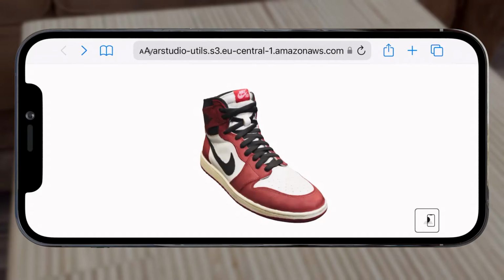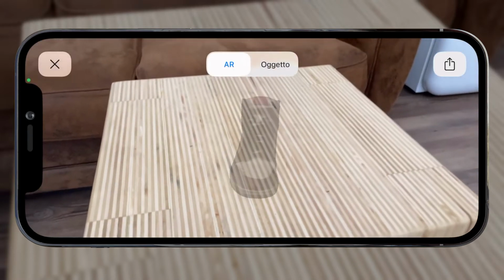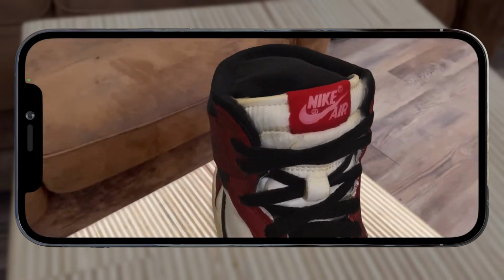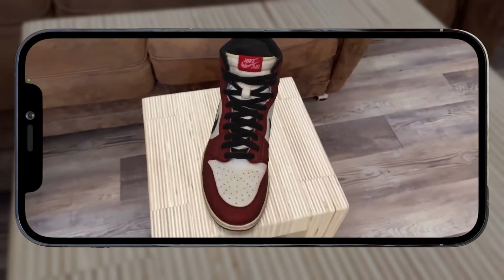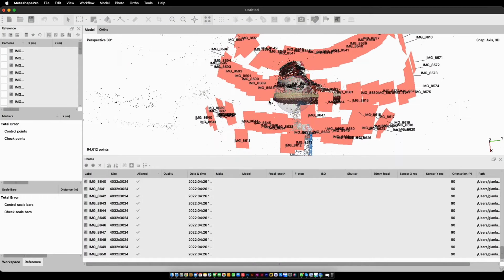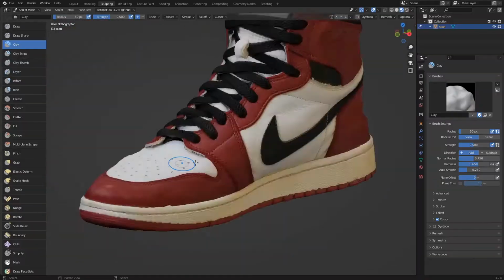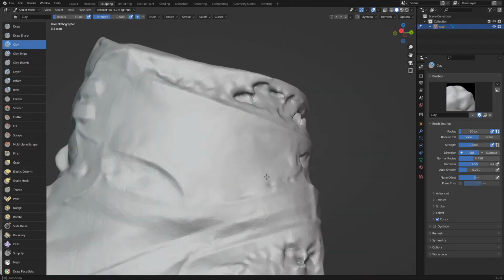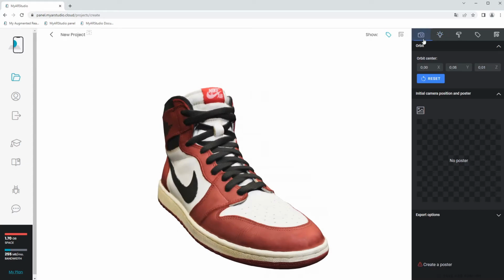My AR Studio Photogrammetry 1/7 - Introduction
In this video series you will learn how to use photogrammetry to scan real objects and create 3d models to be shared on the web and in augmented reality.
You will use common hardware such as your smartphone or a camera to acquire the photos and process them with available software such as Metashape and Blender.
You will finally publish them with My AR Studio to make them available on the web and in augmented reality.

In this video you will discover the overall process.

Have fun!